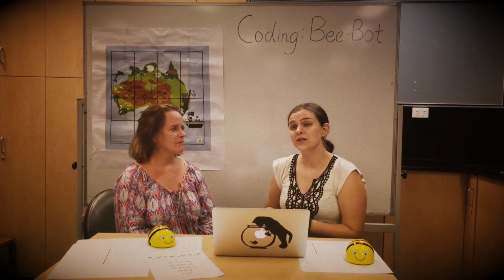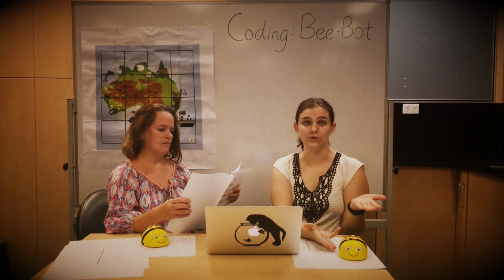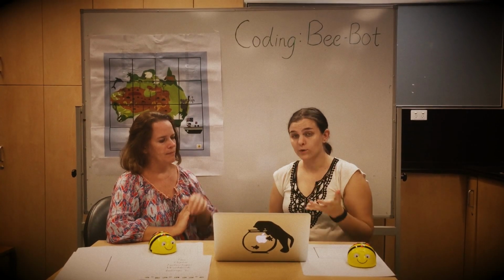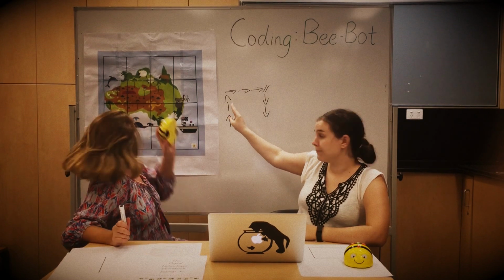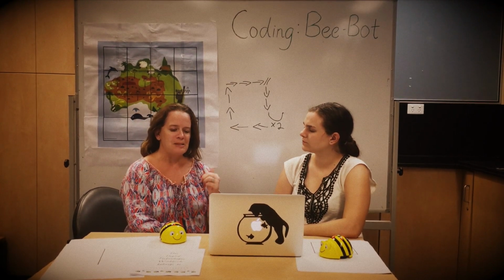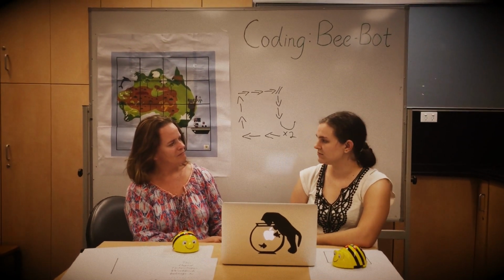Coding: Bee bots